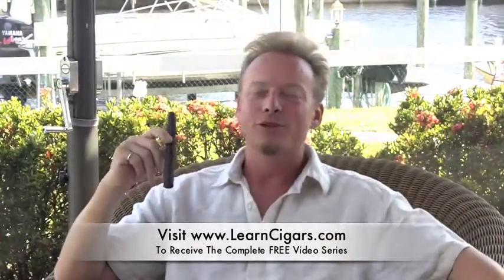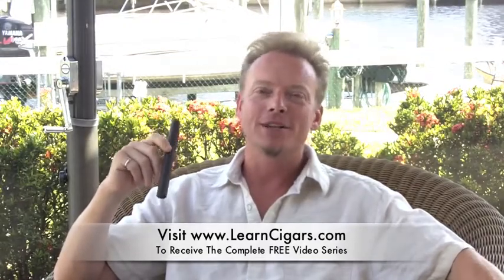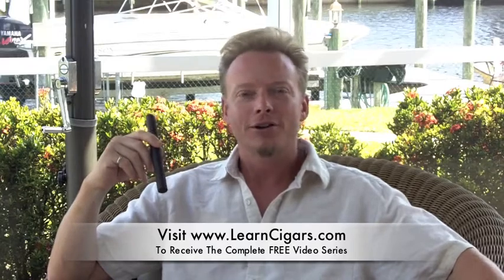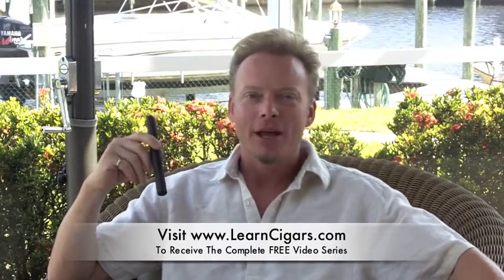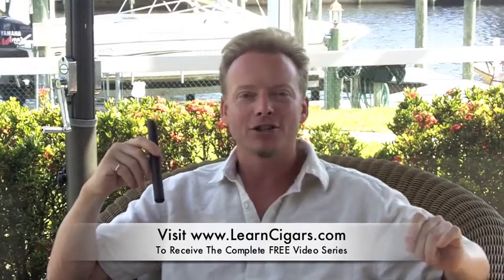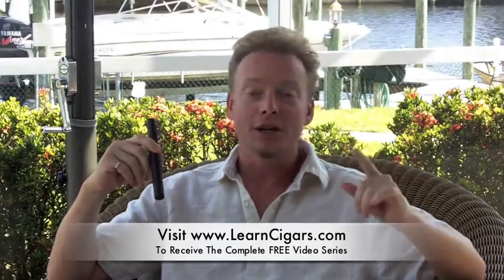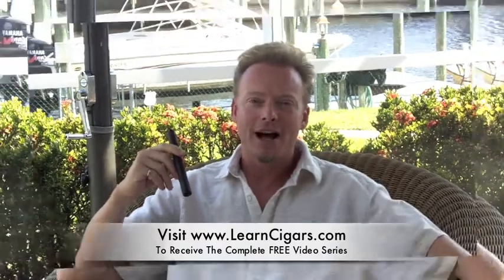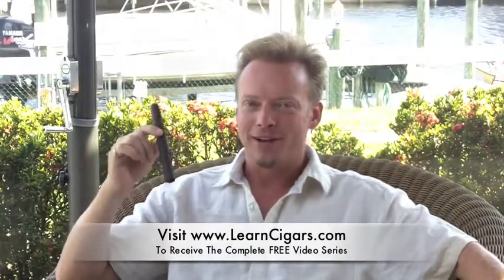Best Handmade Cigars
Do's and Don'ts of Holding or Feeling a Cigar
Cigar Review
Buy Private Stock Cigars
How to Buy a Cigar
and watch all 20 FREE Videos
Eben Miller